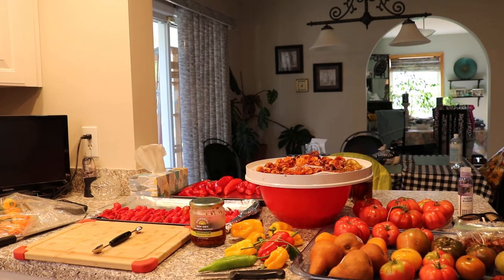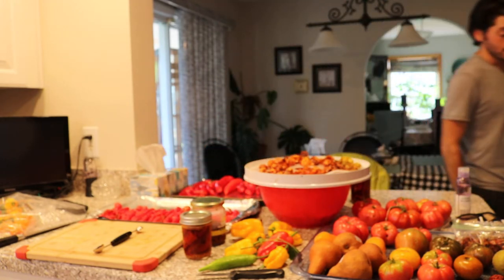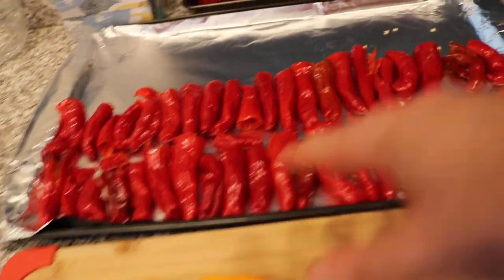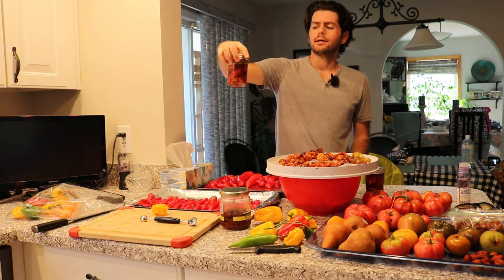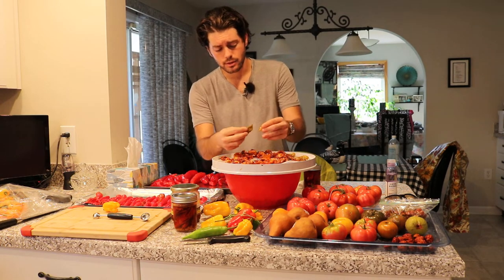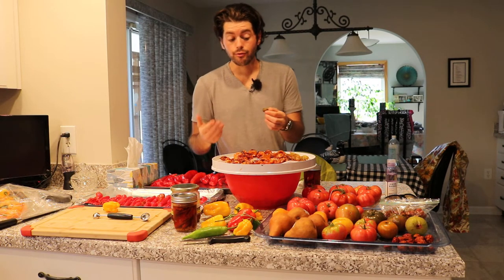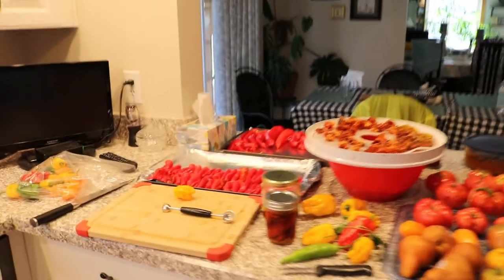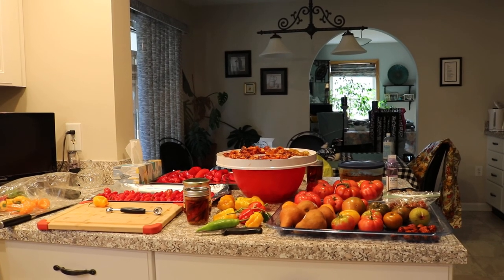Preserving Peppers & Tomatoes the SUPER TASTY Way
After many years of pickling, I finally have the perfect pickled pepper recipe. Especially when using Shishito peppers, you'll be blown away.

1 Cup - White Vinegar
2 Cup - Water
1 Tablespoon - Salt
2 Tablespoon - Minced Garlic

I'd also recommend using a Bay leaf to keep the peppers crisp. These make honestly the perfect topping to any sandwich.

The sun dried or dehydrated tomatoes preserved in herbs and olive oil are also a fantastic way to make use of those crops. You essentially infuse the oil with the most umami flavor that you can then use for a whole host of things when cooking.

Our Shop!